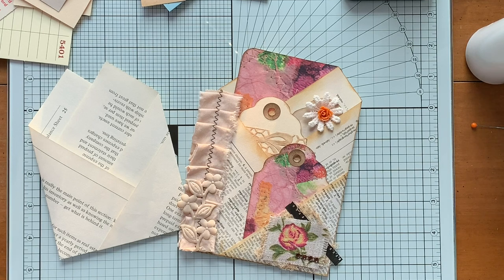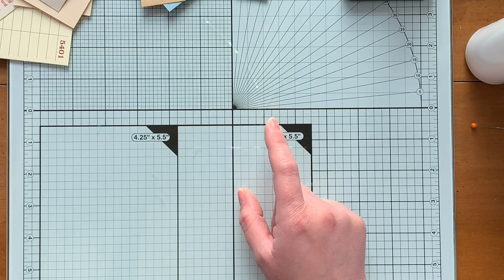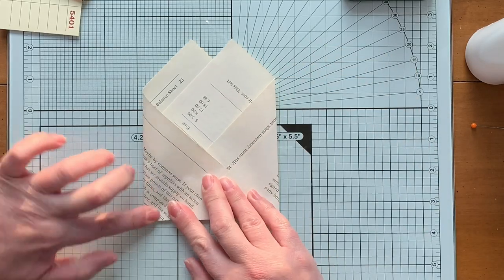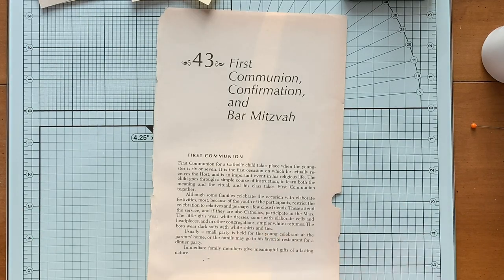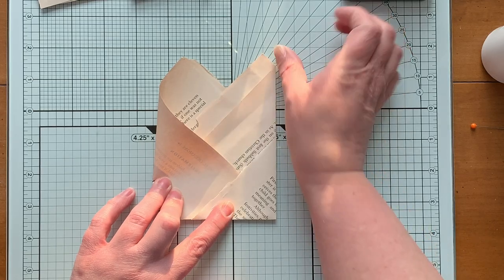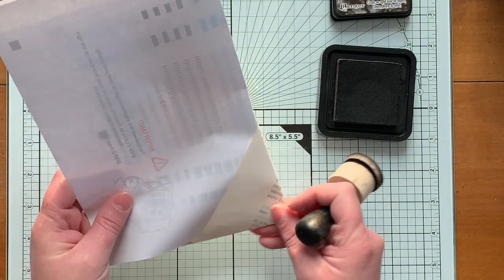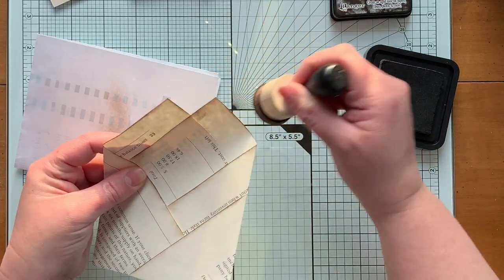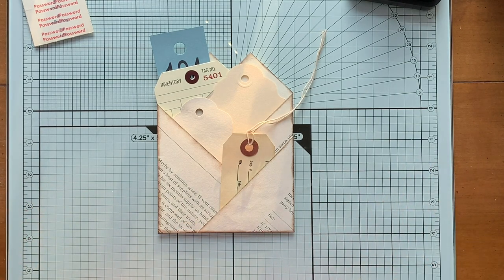How I Make The Paper Outpost's Book Page Quadruple Pocket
This is not my original idea. I learned how to make these from Pam at The Paper Outpost. Please see the link below to her tutorial and the link to her Using up Book Pages Playlist.

My Fav Crafting Supplies and Gadgets:
Tonic Studios Tempered Glass Cutting Mat
Martha Stewart Crafts Edger Punch, Threader
Sizzix Tim Holtz Stitched Slots Die
Distress Oxide Gathered Twigs
Paper Doilies
6" x 7" Glassine Bags
Tim Holtz Design Ruler
Fiskars Precision Rotary Bypass Trimmer
We R Memory Keepers Supreme Ruler
We R Memory Keepers Tear Guide Rulers
Fiskars Rotary Cutter